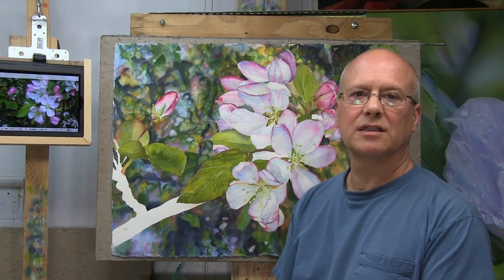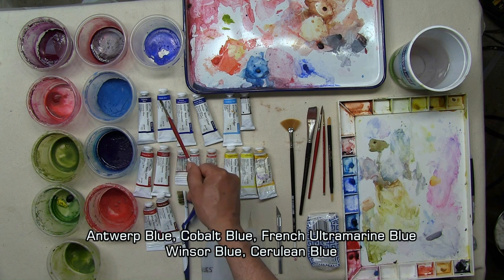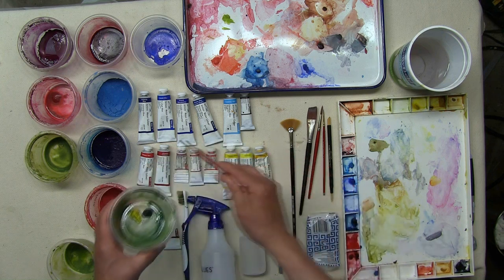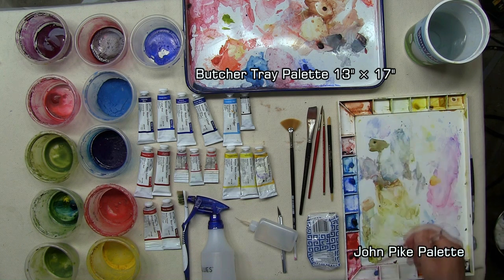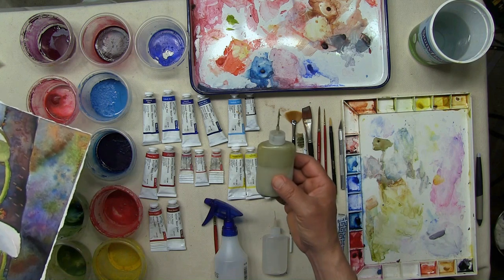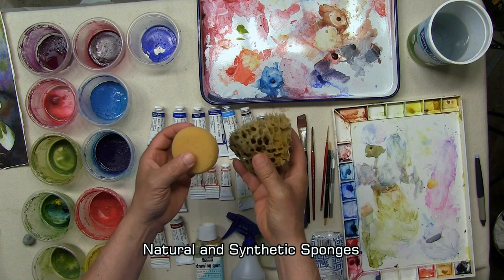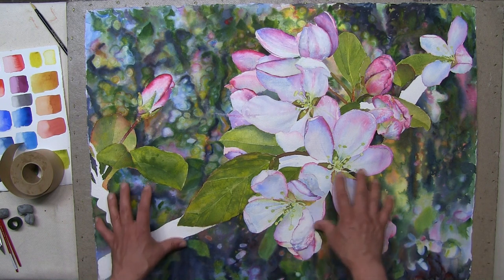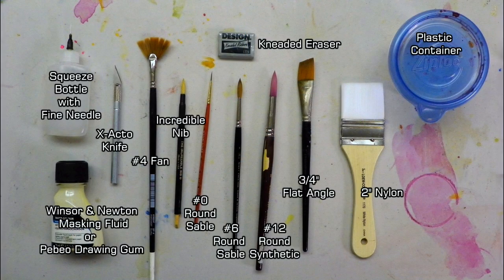"Tools and Materials for Watercolor Painting" by Ross Barbera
In this video I introduce the basic tools and materials that are needed for transparent watercolor painting, and detailed descriptions and tips are provided throughout the video.  The video concludes with an itemized list of brushes, paints, and miscellaneous supplies.For your convenience, the supply list is also posted

This video should be considered supplementary to all my watercolor painting videos.

to learn more about my watercolor paintings and jewelry creations.